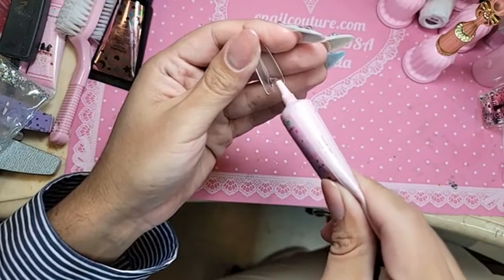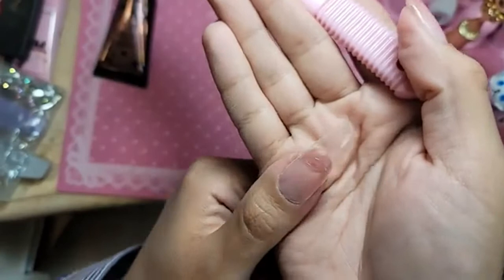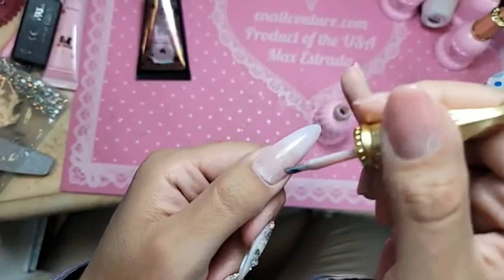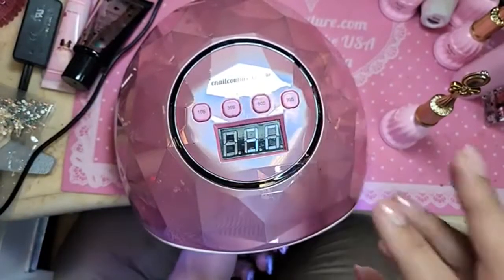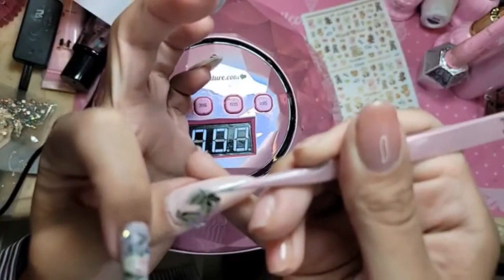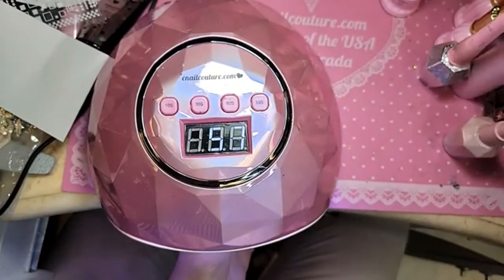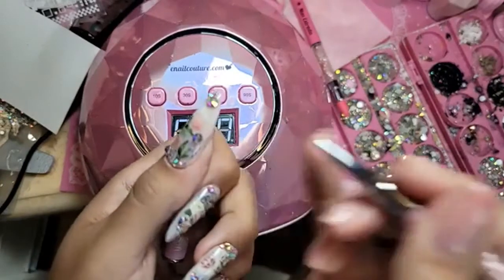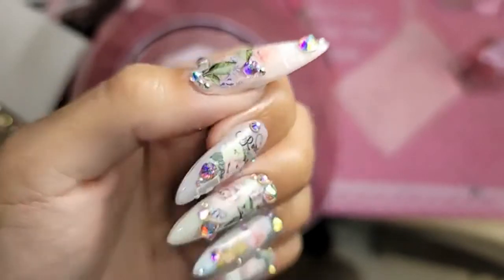123go round, new bb ombre gels, diamonds and stickers - Max Estrada